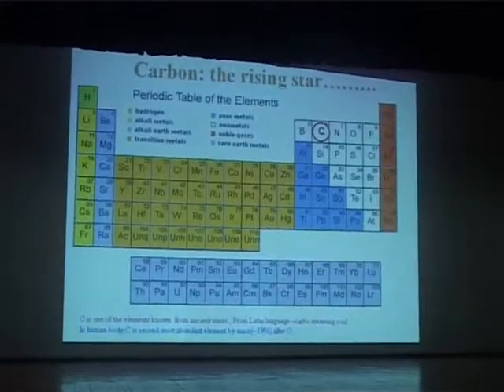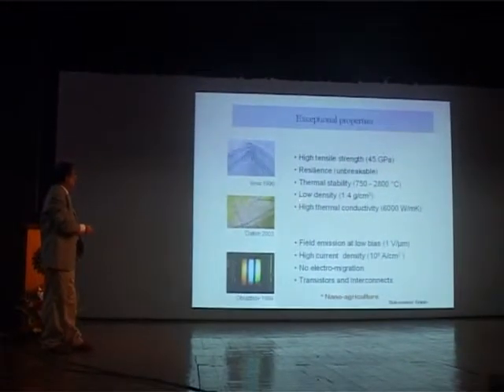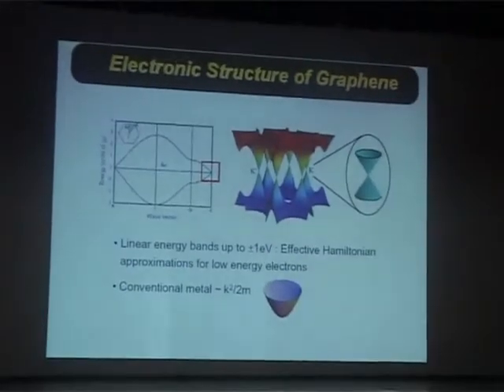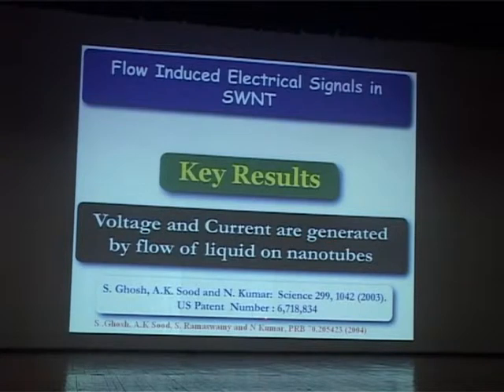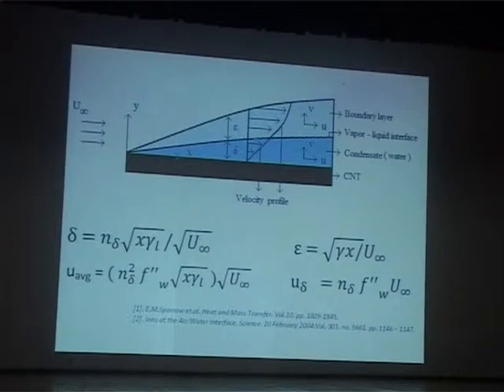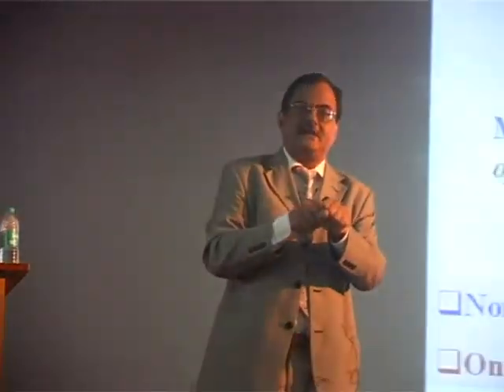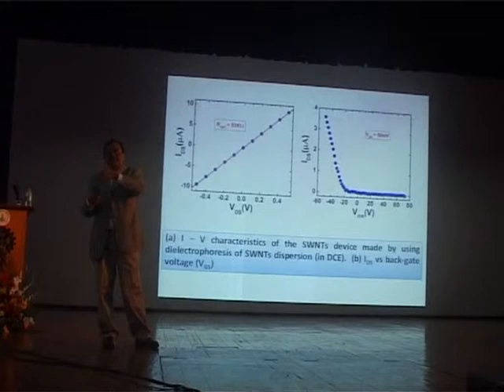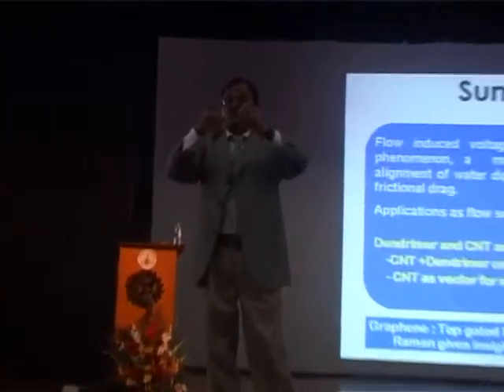Prof. A.K Sood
Lecture given by Prof. A.K Sood during 77th annual meeting of IASc ( 2010, Goa). Topic : Nanotube dynamo and graphene